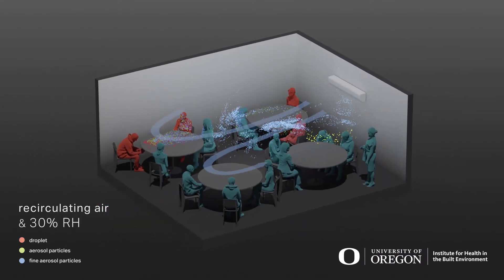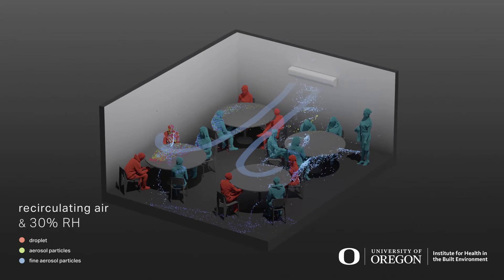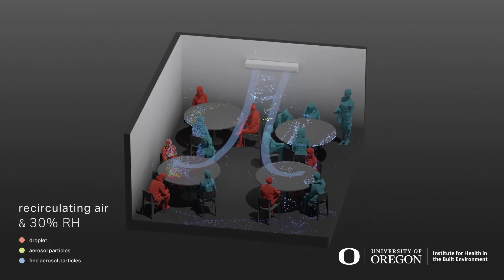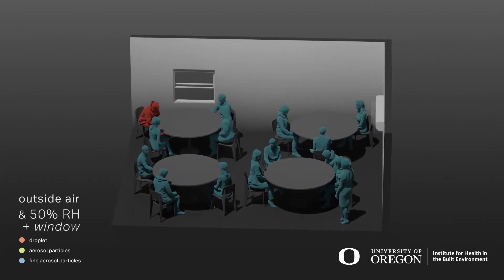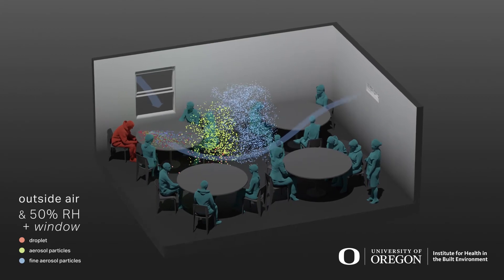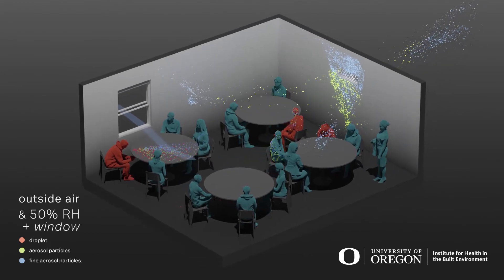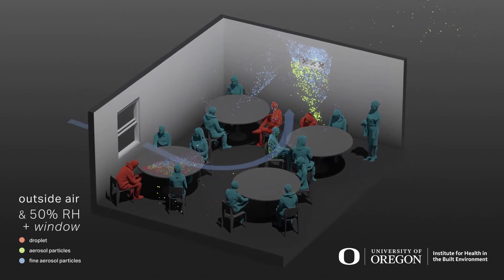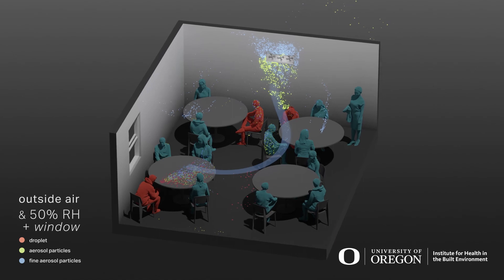How Indoor Air Systems Can Spread Cov-19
This is a conceptual visualization of how SARS-CoV-2 might disperse throughout a room by a recirculating fan.  It assumes there is an aerosolization event that emits viral droplets (in red) aerosols (yellow) and fine aerosols (in blue).  These get caught up in the air flow.  This assumes dry indoor air, no filtration, and minimal outside air. You can see that the hypothetical attack rate in this scenario is high, by the number of occupants that become infected (noted with red profiles).

This is a conceptual visualization of how SARS-CoV-2 might be reduced in a room with a window and exhaust fan.  It assumes there is an aerosolization event that emits viral droplets (in red) aerosols (yellow) and fine aerosols (in blue).  These get caught up and removed by abundant airflow passing from the window to the exhaust fan.  This assumes 50% relative humidity. You can see that the hypothetical attack rate in this scenario is relatively low.